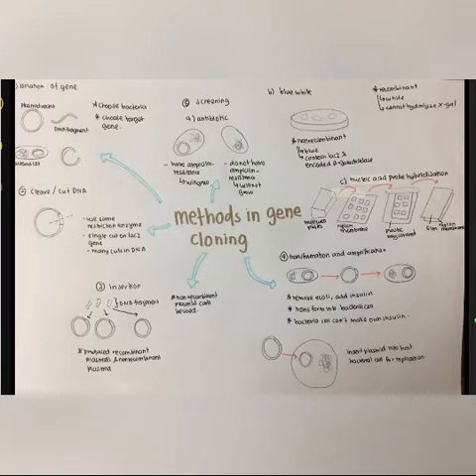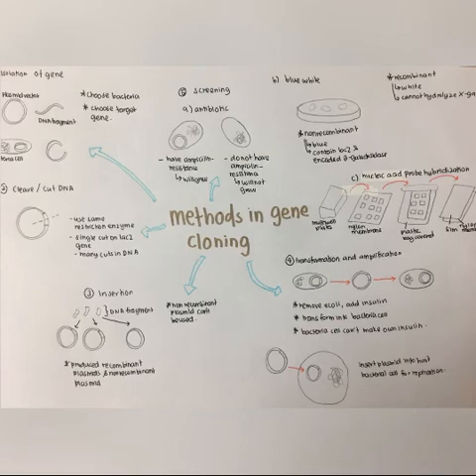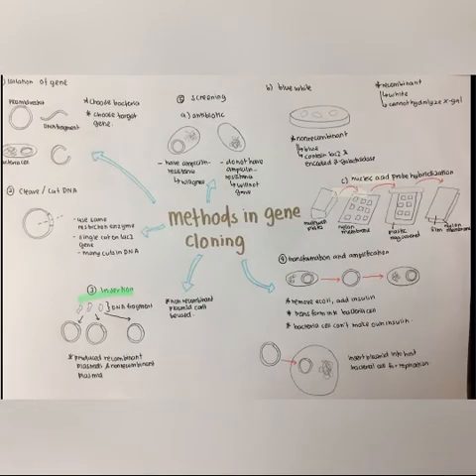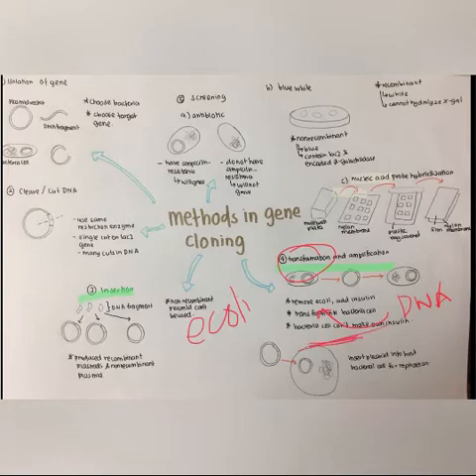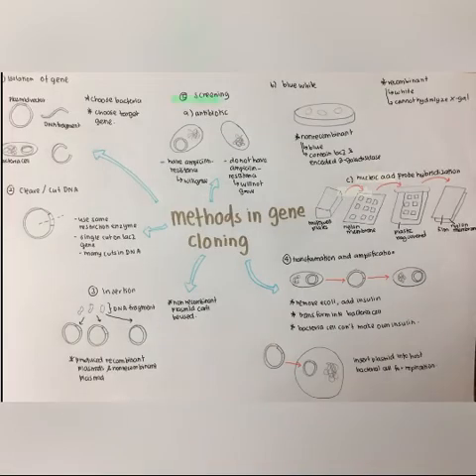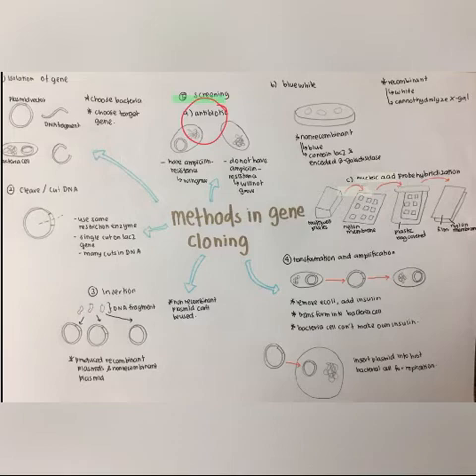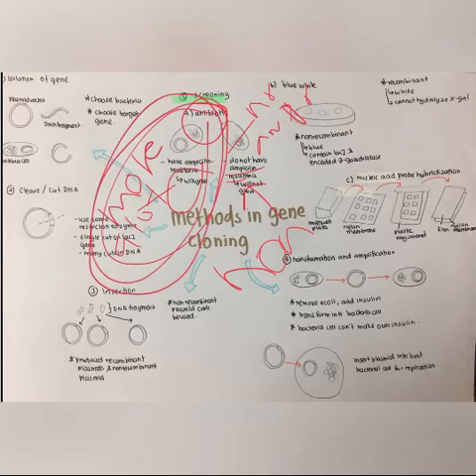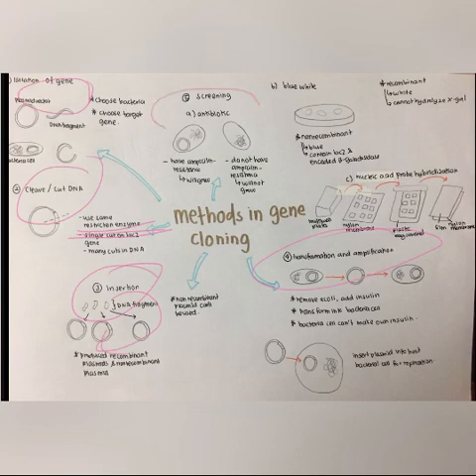methods in gene cloning